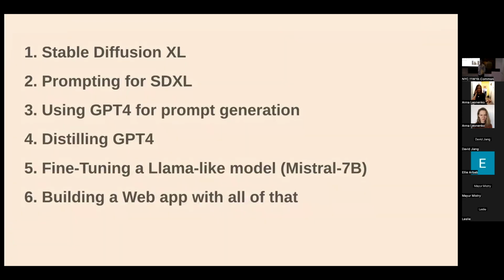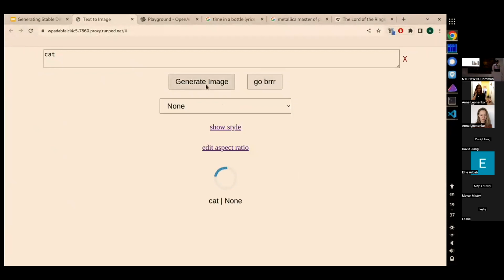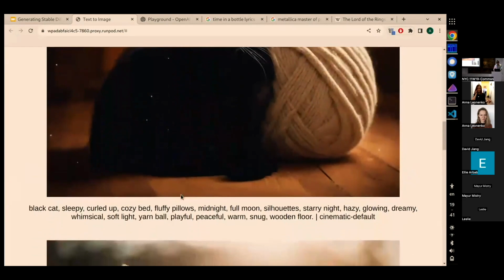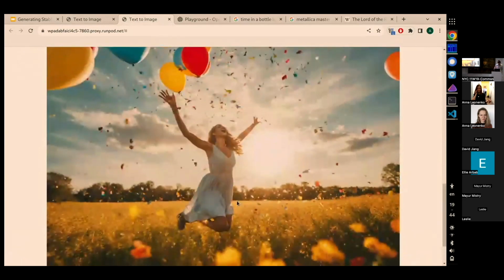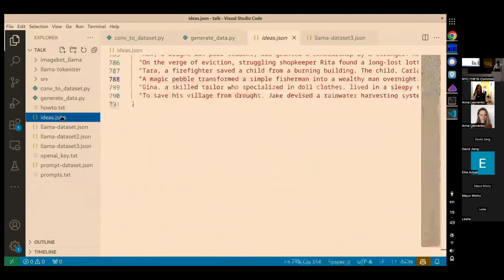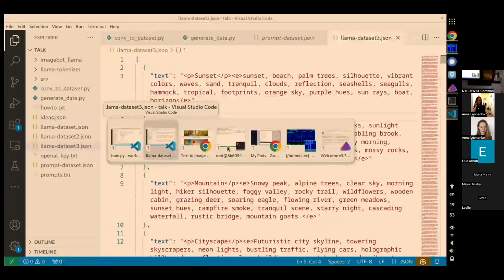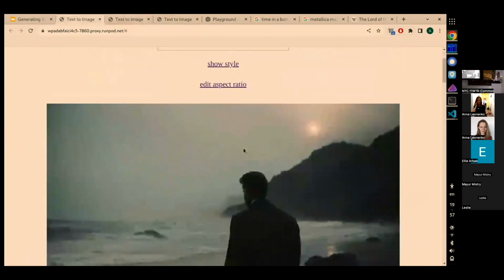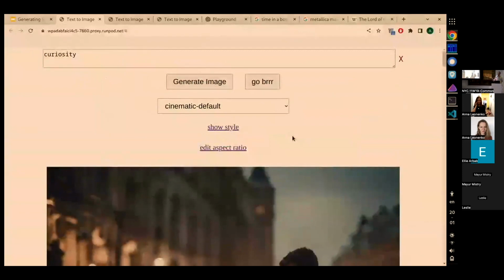Alex Konoplev: Generating Stable Diffusion Prompts via Fine-Tuned Llama 2. AI/ML Conversations NYC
AI/ML Conversations is a group that brings together a local Machine Learning Engineers and Data Scientists community that can be found at the meetup app.